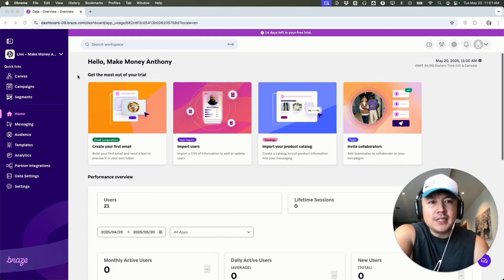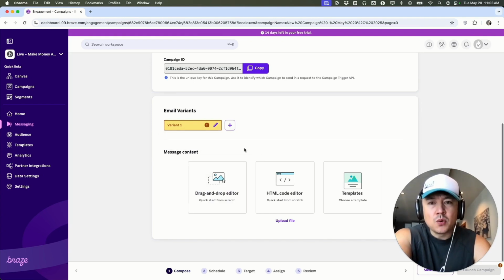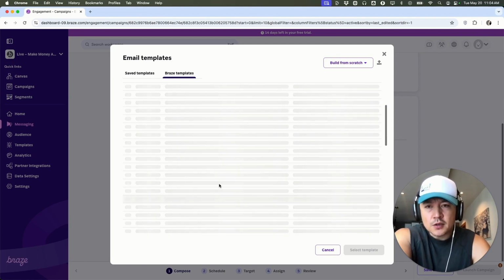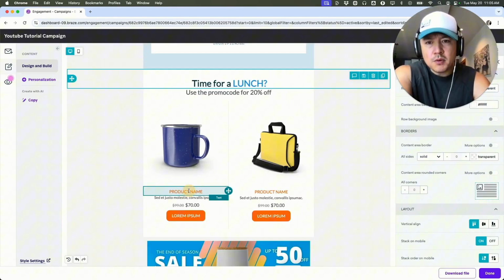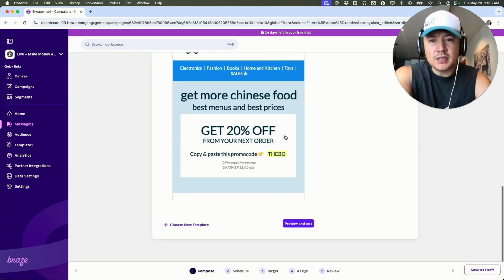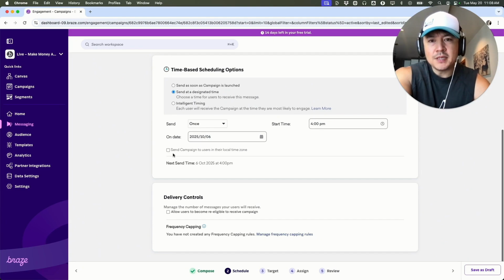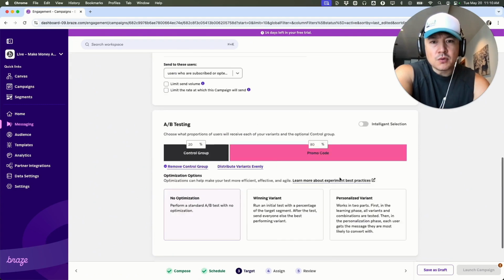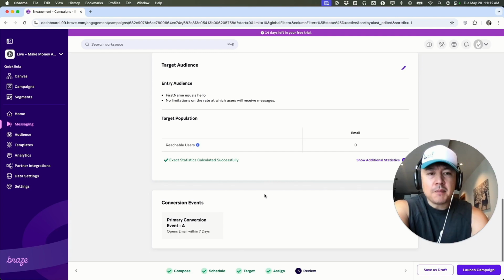✅ How To Create Email Campaign In Braze 🔴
Braze is a customer engagement platform that enables brands to deliver personalized, real-time messaging across multiple channels, including email, SMS, push notifications, and in-app messages. Designed for scalability, it helps marketers orchestrate customer journeys, leverage AI-driven personalization, and gain actionable insights through robust analytics. With its streaming data architecture and flexible integrations, Braze empowers businesses to create cohesive and responsive customer experiences that drive loyalty and growth.